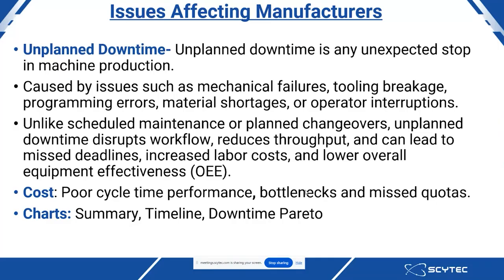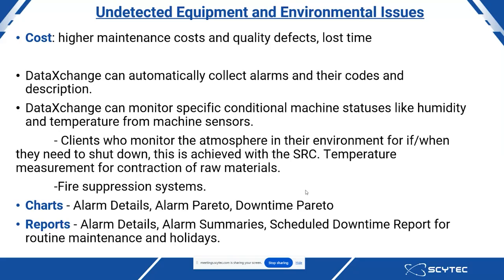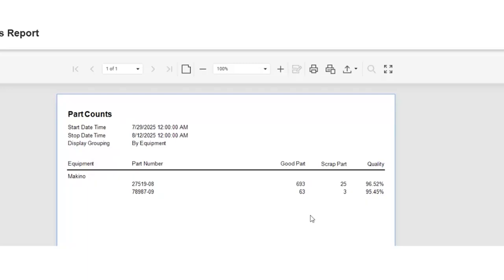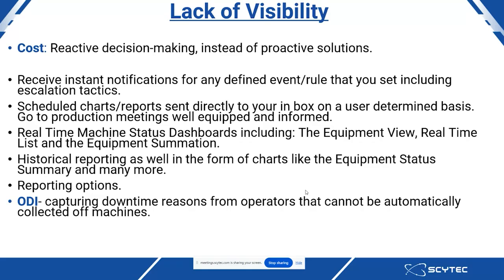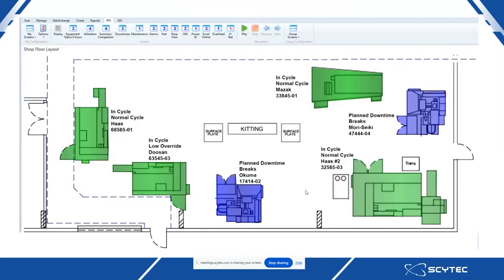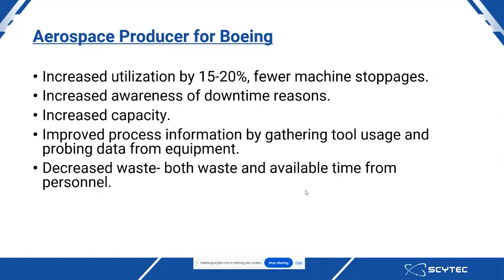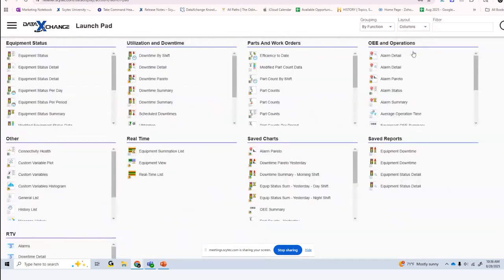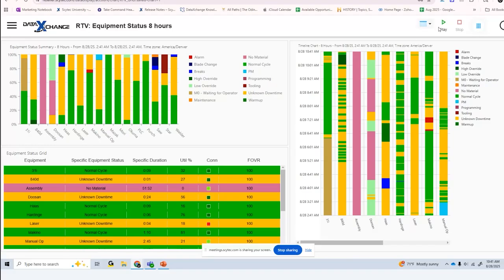The High Cost of Common Manufacturing Issues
Changeovers, long machine setup times, and a lack of historical and real-time data from shop floor equipment are common issues that manufacturers encounter. In this informative Scytec DataXchange machine monitoring webinar, we discuss how these challenges in manufacturing are addressed with smart factory technology.